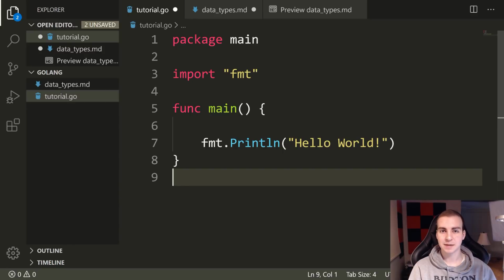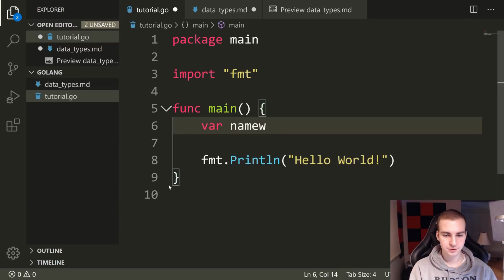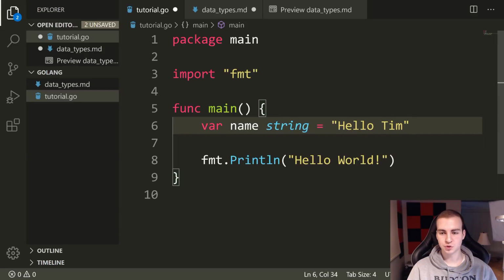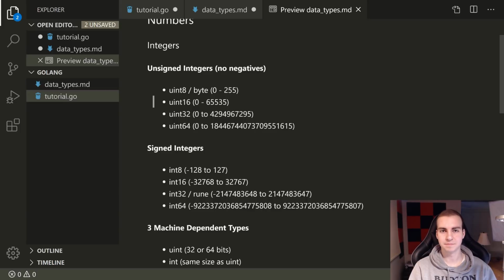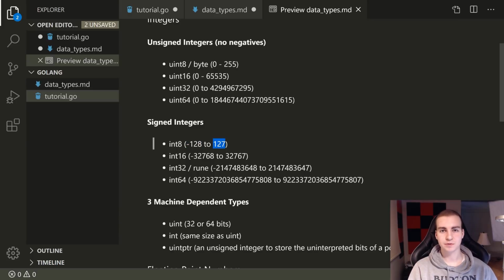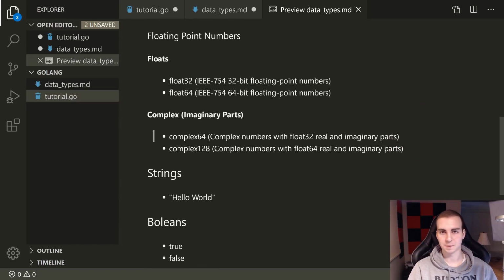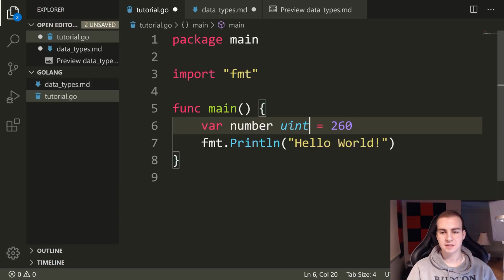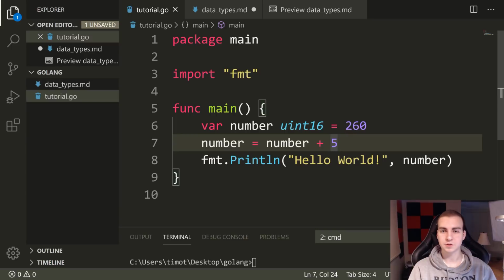Golang Tutorial #2 - Variables & Data Types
This Golang tutorial covers variables and the different data types in go. It talks about the different ways to create variables and what the type of these variables should be. Since Golang is a statically typed language understanding types is very important.

💻 Enroll in The Fundamentals of Programming w/ Python

⭐ Tags ⭐
- Tech With Tim
- Golang Tutorials
- Go Tutorials
- Golang for Beginners
- Variables Go
- Data Types Go